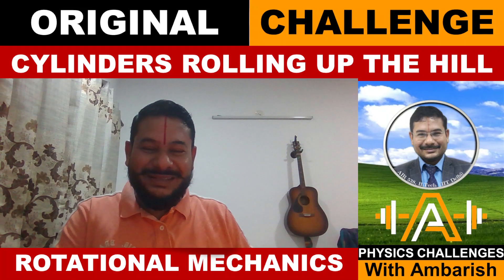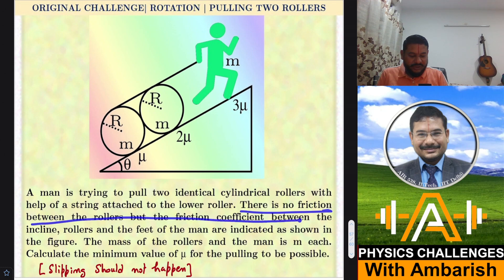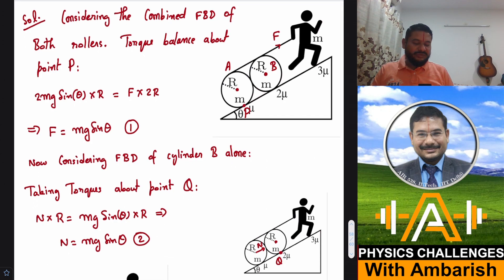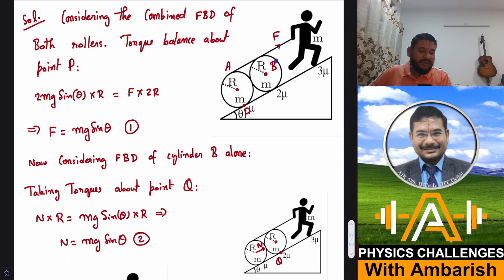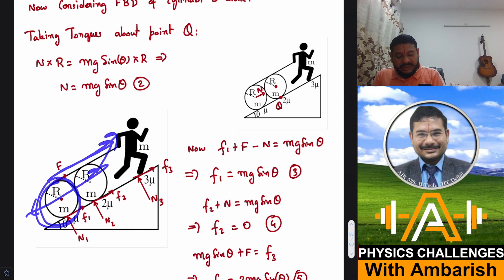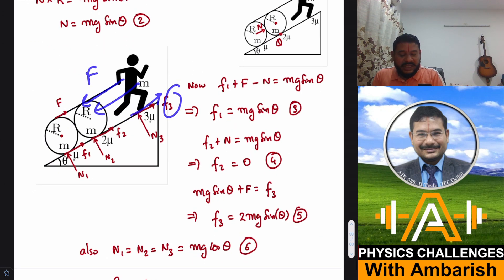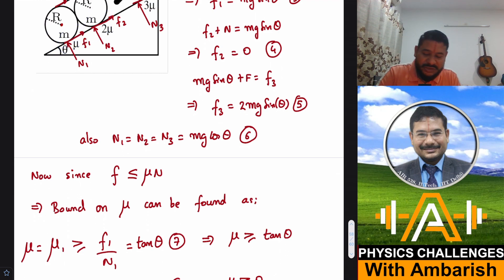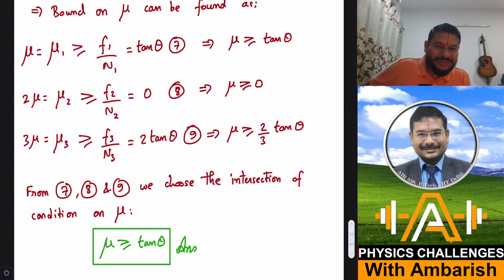ROTATIONAL MECHANICS| ORIGINAL CHALLENGE| ROLLING CYLINDERS UP THE HILL| FRICTION COEFFICIENT| JEE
In this video I have presented an original problem involving required coefficient friction for rolling two cylinders up the hill...
Hope you like the analysis.
A man is trying to pull two identical cylindrical rollers with help of a string attached to the lower roller. There is no friction between the rollers but the friction coefficient between the incline, rollers and the feet of the man are indicated as shown in the figure. The mass of the rollers and the man is m each. Calculate the minimum value of  for the pulling to be possible.(Slipping should not happen)